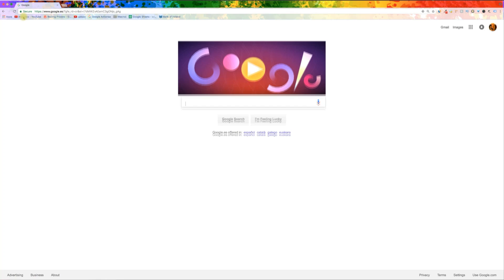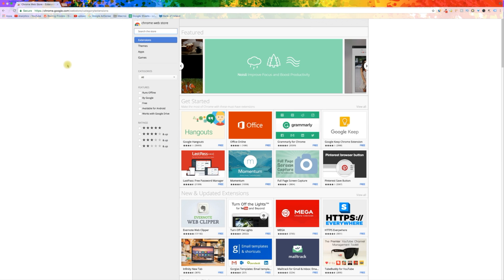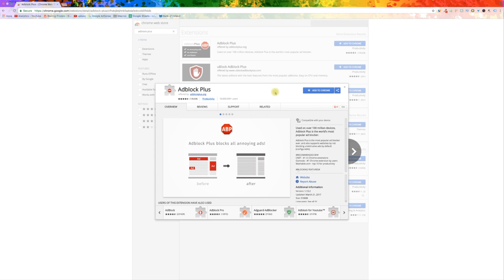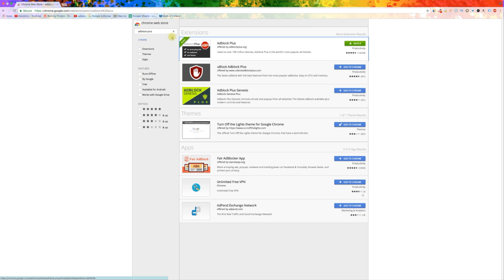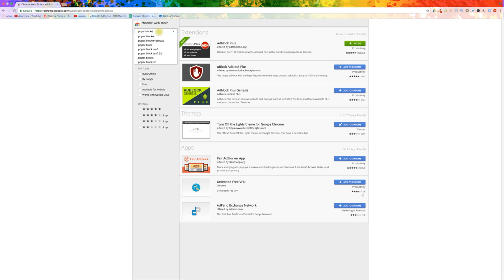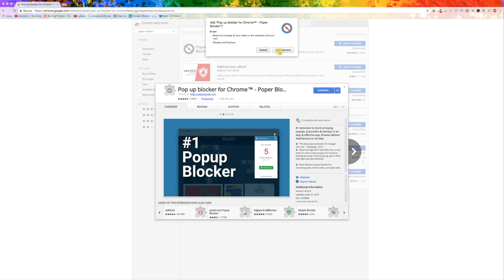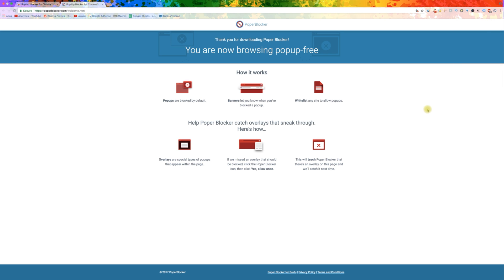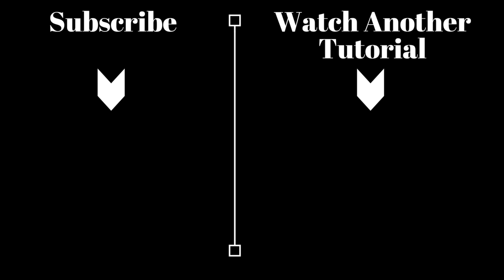Block all Ads And PopUps on Google Chrome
Easy tutorial on blocking all ads and popups on google chrome web browser. some websites like to go overboard on how many adverts or pop ups they display, combat this by using the best ad blockers on chrome.